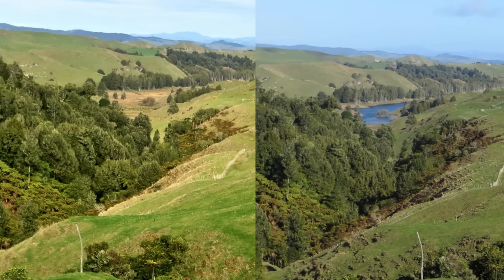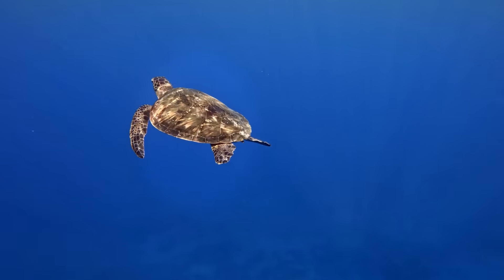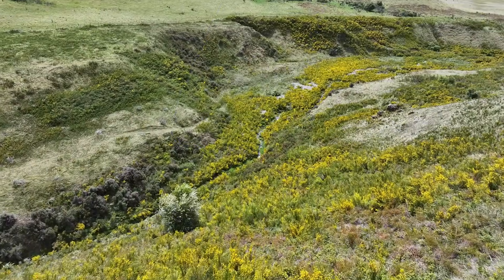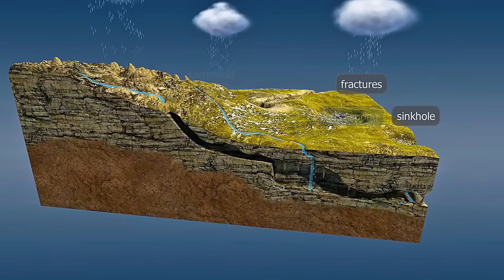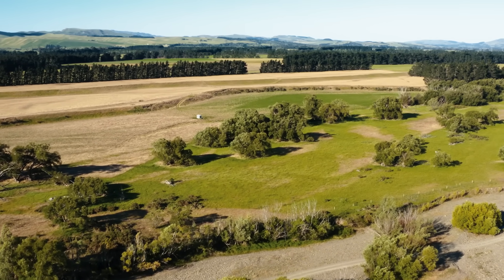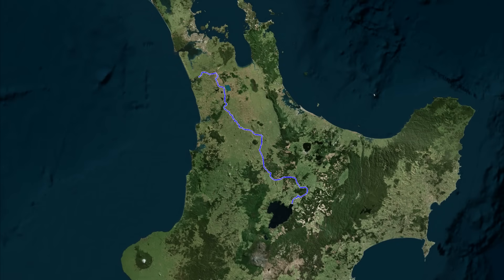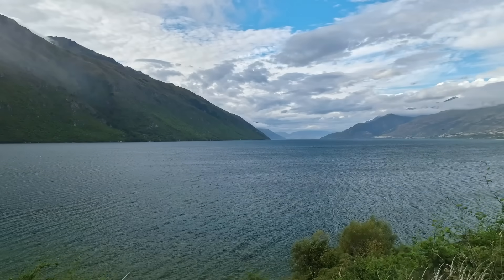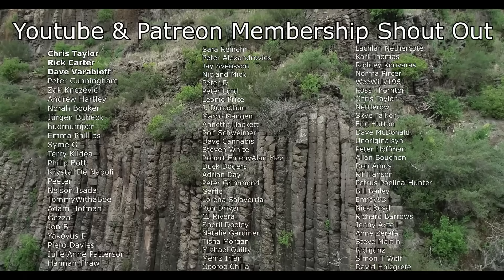New Zealand’s Mysterious Disappearing Lake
Lake Disappear, located deep within New Zealand’s Waikato region, is one of the most extraordinary and least understood geological features in the country. Unlike most lakes, it doesn’t stay filled. Streams and rainfall feed its shallow waters, but then, almost mysteriously, the entire lake vanishes underground—hence its haunting name, “Lake Disappear.” This strange phenomenon isn’t magic or folklore; it’s a window into the hidden world of New Zealand’s karst and volcanic geology, where ancient marine limestone, layers of volcanic ash, and underground cave systems all interact in ways that seem impossible at first glance.

The story of Lake Disappear begins millions of years ago, when much of the Waikato lay beneath a shallow sea. Over time, sediments of shell fragments, coral debris, and lime mud accumulated on the seafloor, hardening into thick layers of limestone. These layers formed the foundation of the landscape long before the towering volcanoes of the central North Island existed. As rainwater and slightly acidic groundwater percolated through the limestone, it slowly dissolved the rock, carving out sinkholes, tunnels, and caves—features typical of what geologists call a karst terrain. These hidden voids would later become the underground drainage system that makes Lake Disappear so unique.

Fast forward to the last few hundred thousand years, and New Zealand’s North Island became a center of intense volcanic activity. Massive eruptions from Taupō, Rotorua, and other volcanic centers blanketed the region in thick layers of ash, pumice, and lava flows. These volcanic deposits smoothed out the surface topography, creating shallow basins and rolling hills—but beneath this blanket of volcanic material, the old limestone and its cave systems remained. The interaction between these two very different rock types—impermeable volcanic ash on top and porous limestone beneath—set the stage for Lake Disappear’s vanishing act.

When rain or stream water collects in the basin that forms Lake Disappear, it doesn’t have a typical outlet like a river. Instead, the water slowly drains down through fractures in the volcanic layer, eventually reaching the porous limestone below. There, the water flows through an intricate network of underground channels and sinkholes, disappearing from sight before re-emerging downstream through springs and streams that feed the greater Waikato catchment. Geologists studying Lake Disappear have even used tracer dyes to confirm that the water reappears kilometers away, proving that the underground plumbing is very real and still active today.

This process makes Lake Disappear one of the finest examples of a karst drainage system in New Zealand. It’s not just a hydrological oddity—it’s a natural laboratory that reveals how landscapes evolve when water, limestone, and volcanic deposits interact over vast timescales. The combination of volcanic and karst features in one area is rare and geologically significant. It illustrates how New Zealand’s active tectonic environment, with its constant uplift, faulting, and volcanism, continually reshapes both the surface and subsurface of the land.